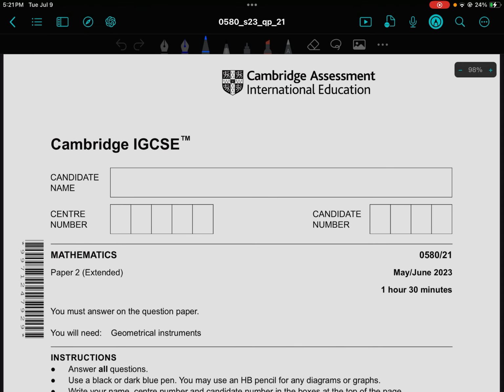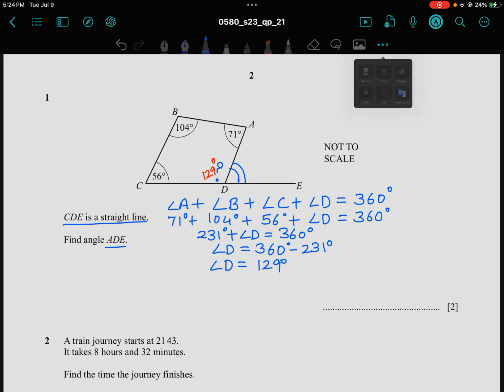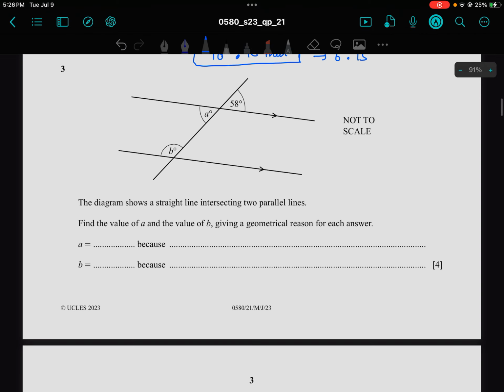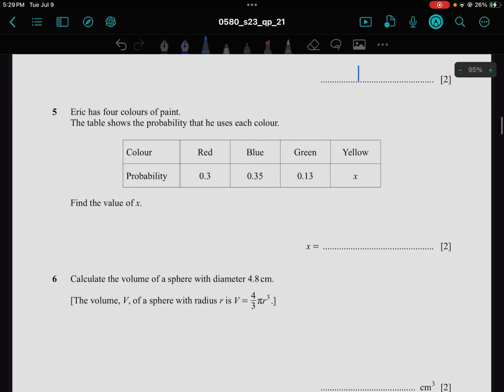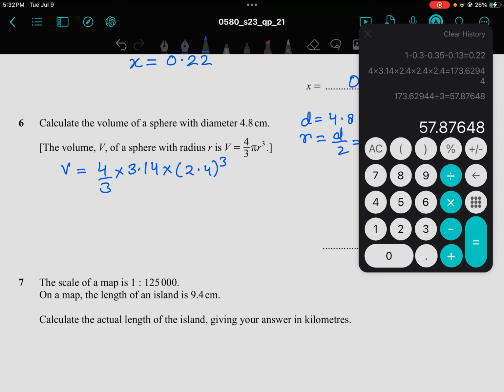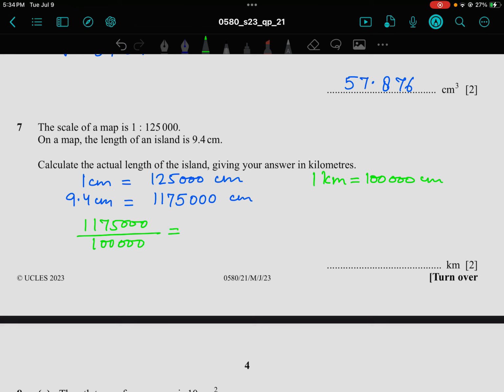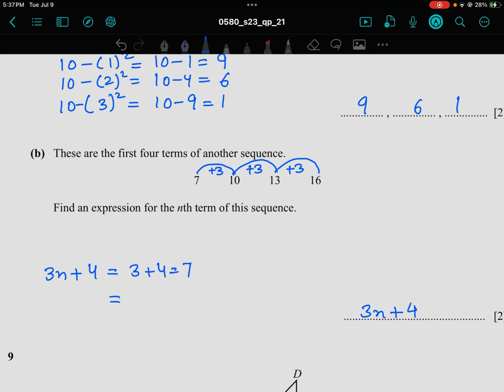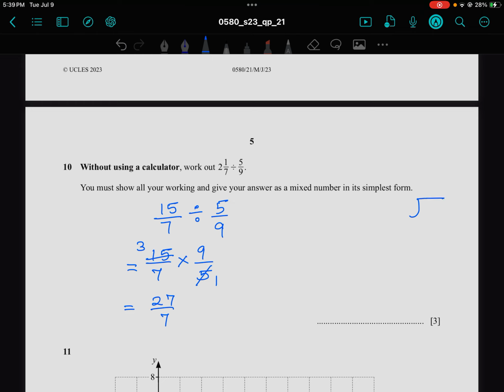Cambridge IGCSE 0580/21 May/June 2023 (PART 1)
paper 2 (extended) solution - Q1-10